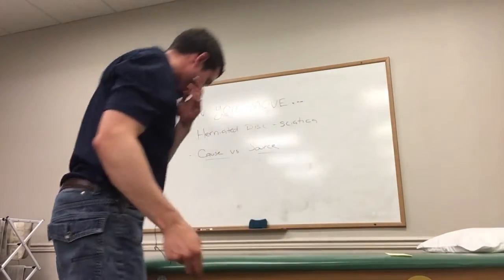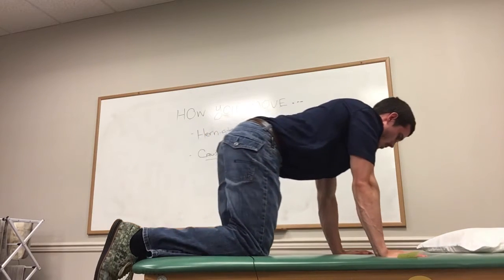Herniated Disc & Sciatica: How People With Lower Back Pain Move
If you have lower back pain with sitting, driving, bending, lifting or twisting...then you've likely been diagnosed with a Herniated Disc &/or Sciatica (numbness/tingling down the leg). I just had a women the other day call and ask to speak with me...she asked, "I want to know. so how do you treat a herniated disc?" My answer...well the herniated disc might be the SOURCE of your pain...but I'm more interested in learning about how you got there...in other words I want to know the CAUSE." You see...most people who have back pain with sitting, driving, bending, lifting, or twisting have a tendency to slouch and round there back. It's not always there fault...it may just be their posture, or the way they're built that makes them move like that.

Try the 3 self tests in this video and see how you move.  If you notice that you tend to bend a whole lot from the lower back...and it's difficult to keep your spine straight- then you can start to understand what MOVEMENT problem got you there in the first place.  Discs don't usually bulge for no reason- they do so because of certain positions or stress placed on them as we move.

Don't worry- herniated discs can heal...but if you learn to move better you can hopefully keep things from coming back...